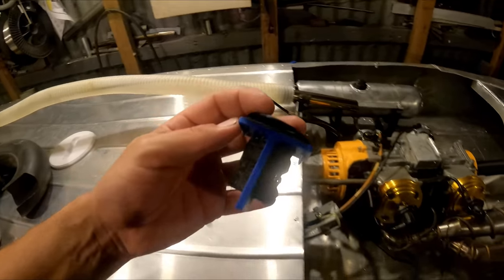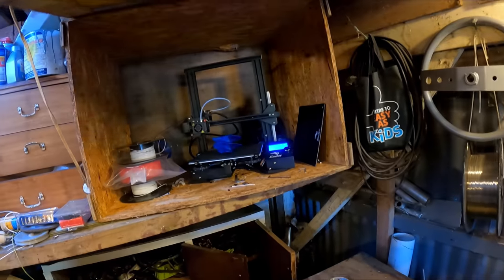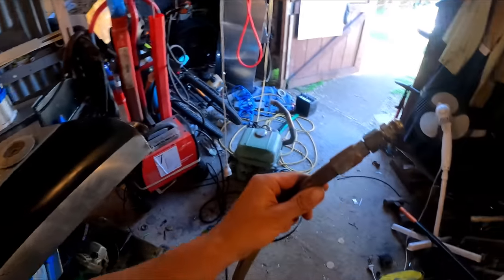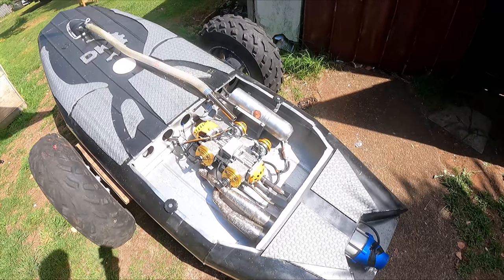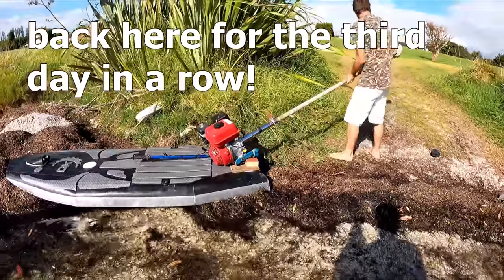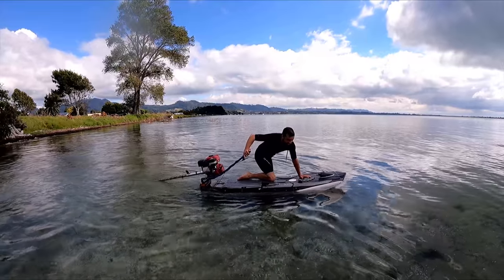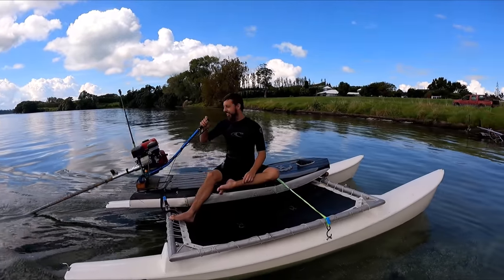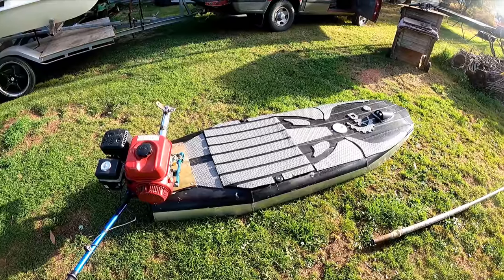Homemade Jet Unit 3D Printed, Testing!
The 3d printed jet pump gets tested out a few times and repaired but ended up using a longtail motor setup which worked way better as the twin 2 stroke motors were under powered .